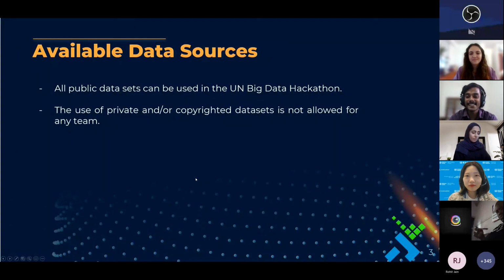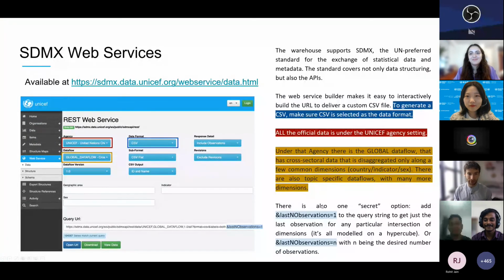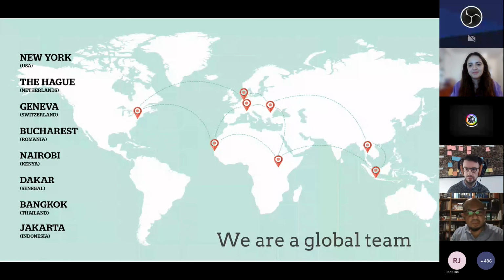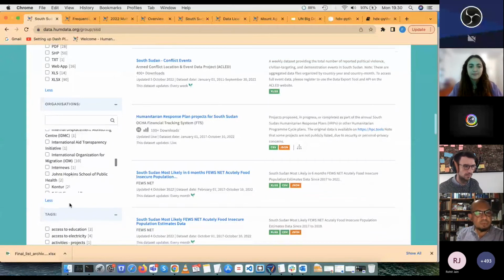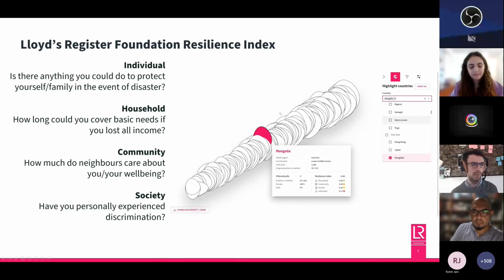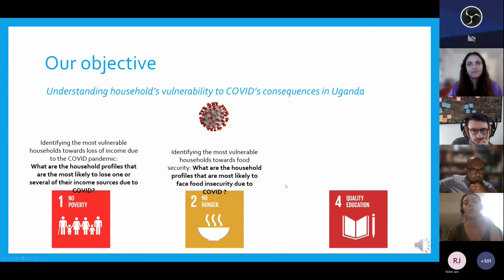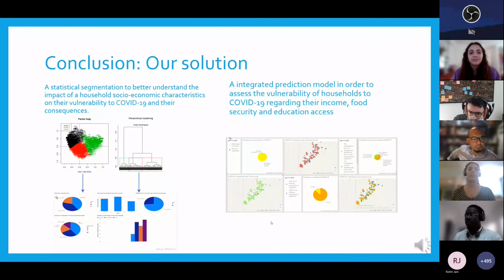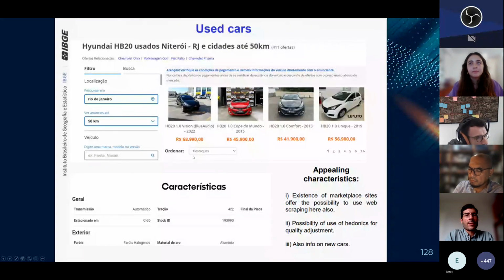Big Data Sources and Analysis - UN Big Data Hackathon 2022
Big Data Sources and Analysis

Understanding the UN Big Data sources (AIS data, Geospatial Data, etc.)

For more information on the UN Big Data Hackathon, see the Hackathon webpage